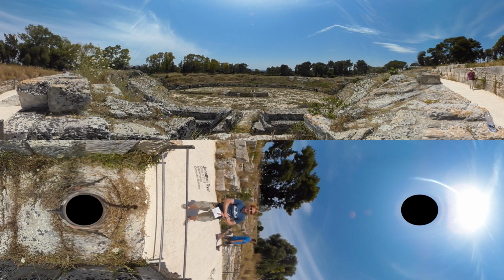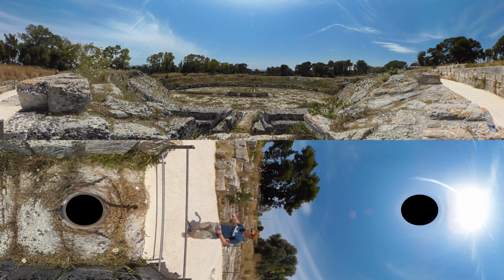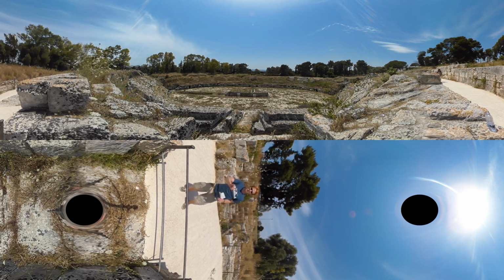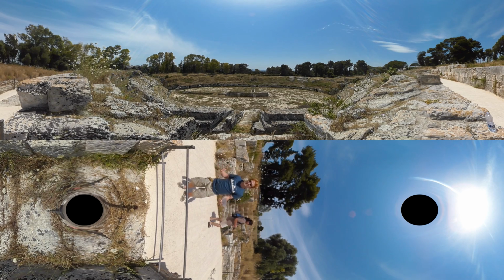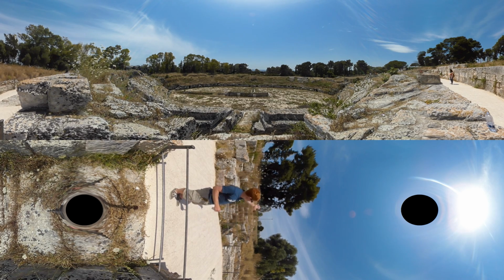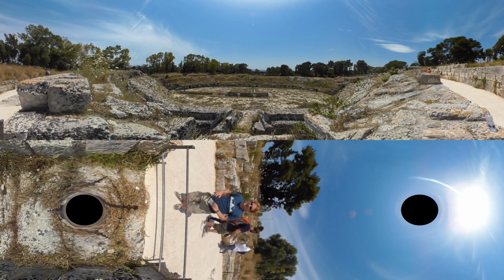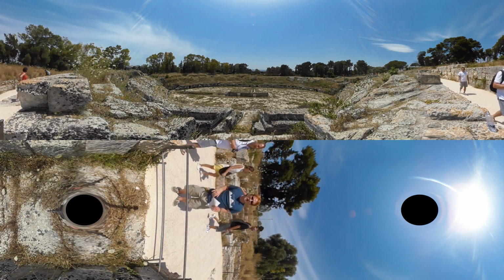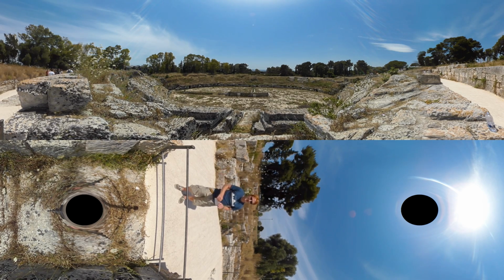Jonathan Dyer, Teatro Romano (Siracusa)